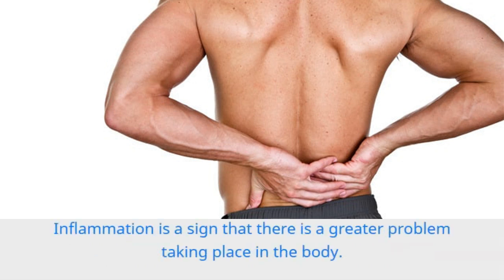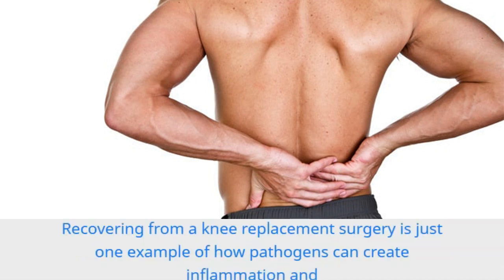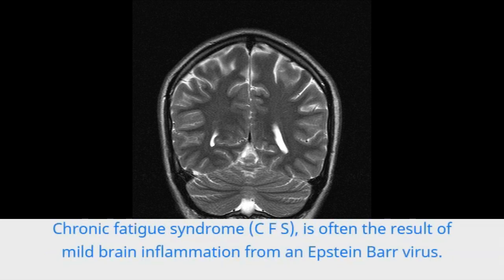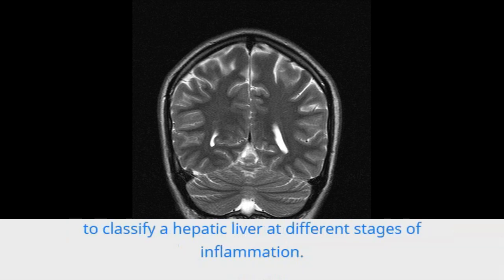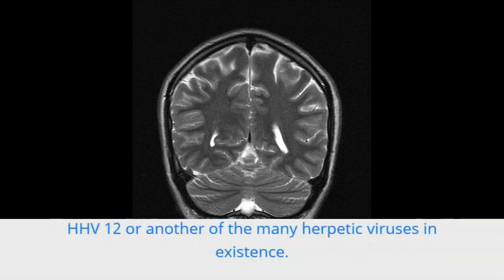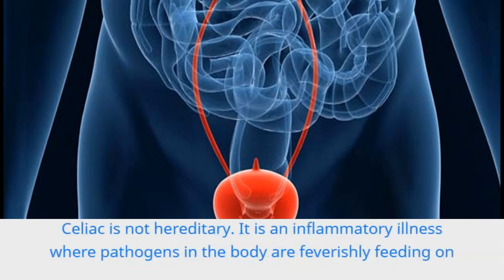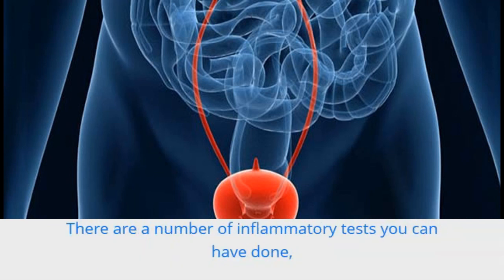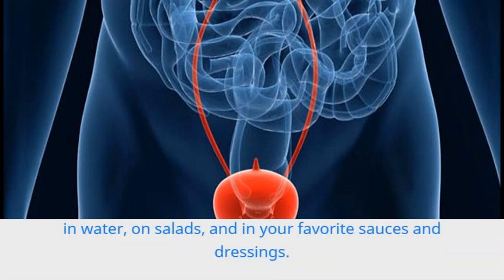Truth About Inflammation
Inflammation—you’ve probably heard this term thrown around, and, whether you were aware of it or not, you’ve most likely experienced some type of inflammation during your lifetime. At present, the word inflammation is used liberally in medical communities.

 If you are suffering from pain in certain areas, a medical professional may deem it inflammation. “There’s inflammation in there,” a doctor may remark after reviewing MRI results. Or, “you’re inflamed,” a practitioner may say when you share you have joint pain, a rash, or strange pains. Really inflammation is a “lazy term,” because inflammation is the result of a deeper issue, it is never the answer itself.

 While I support medical professionals observing and attempting to relieve inflammation, I want these experts and you and your loved ones to know that inflammation is not the cause of any issue. Nor is it an independent issue. There is something else going on if you have inflammation— it doesn’t operate alone. This mistaken belief needs to be rectified.